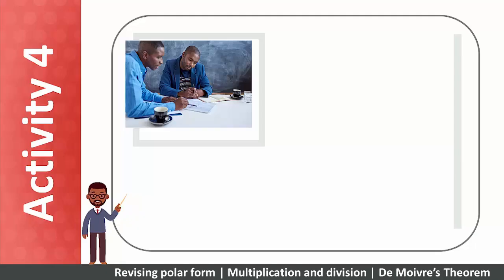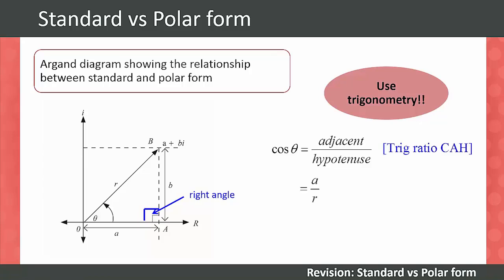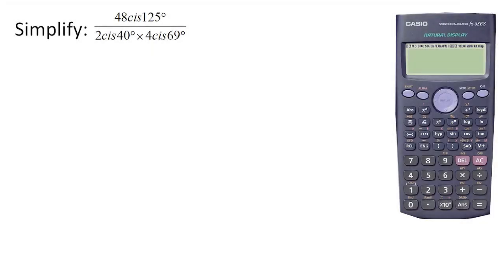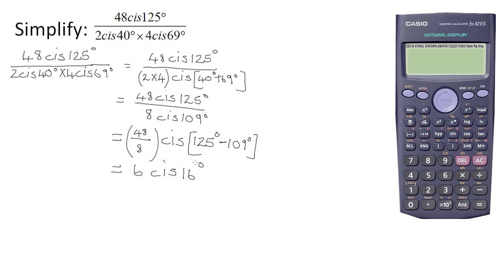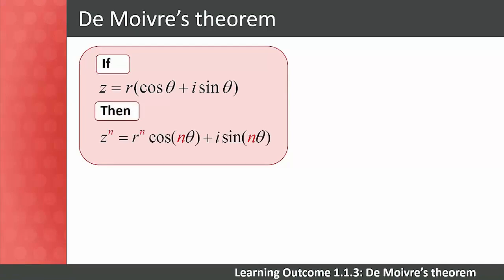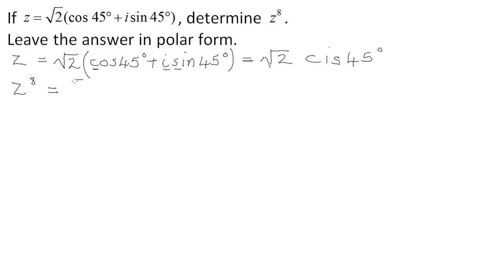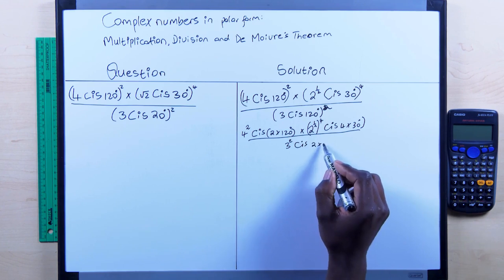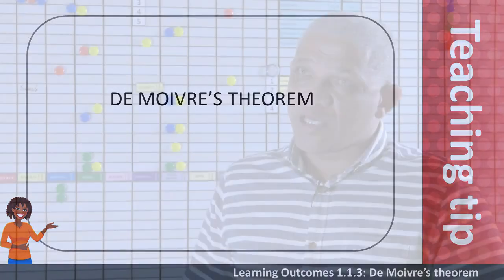ncv nqf 4 complex number continuation